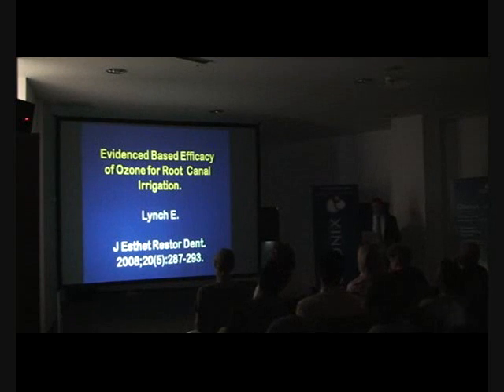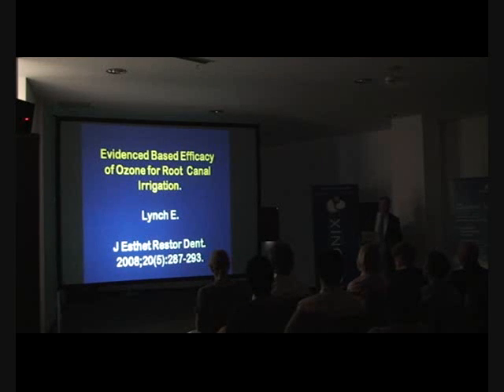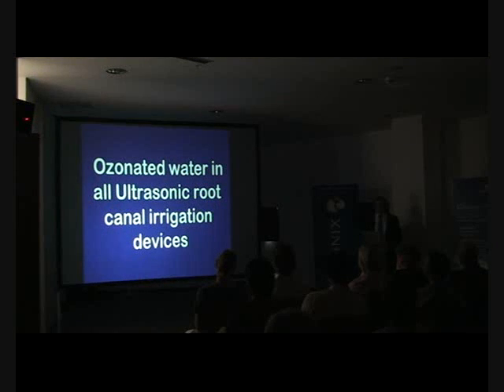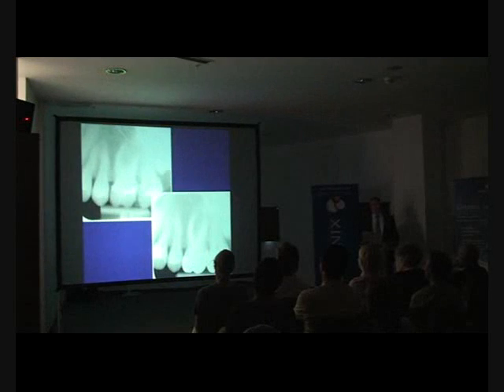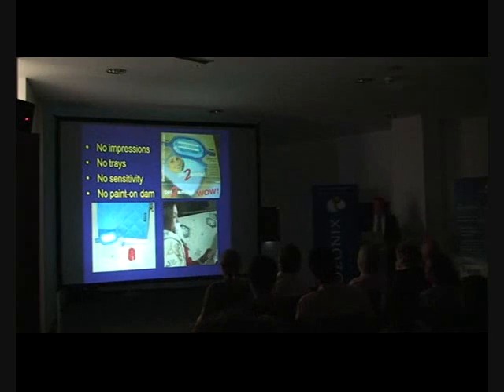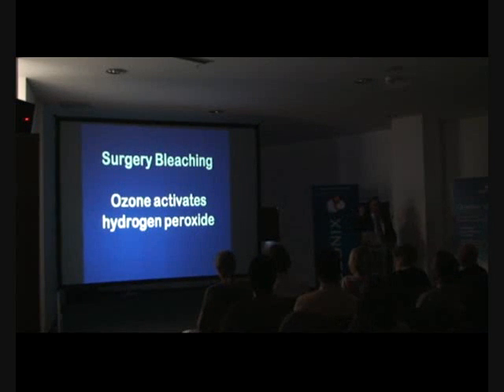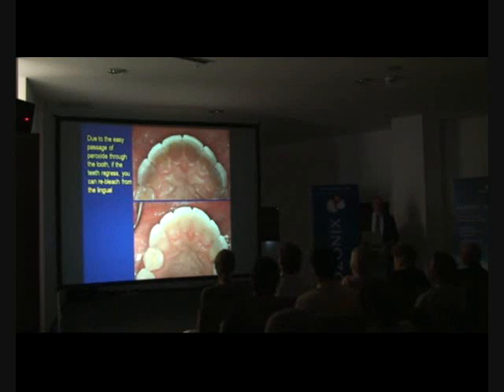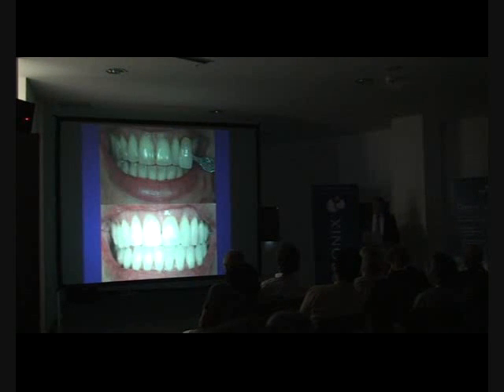(part 4) Prof. Edward Lynch - Ozone in Dentistry